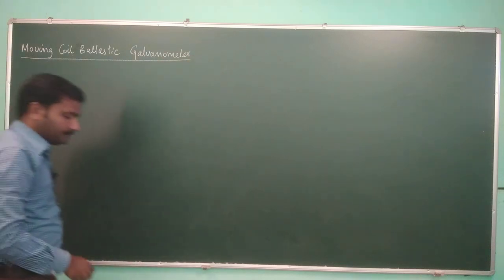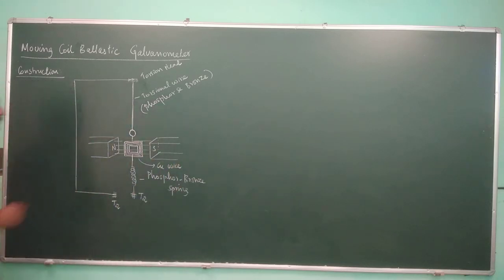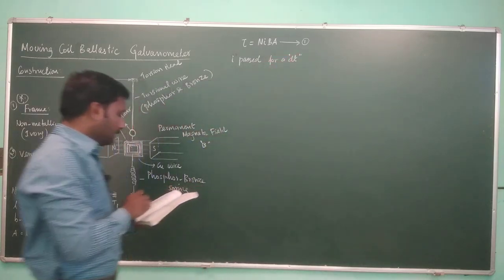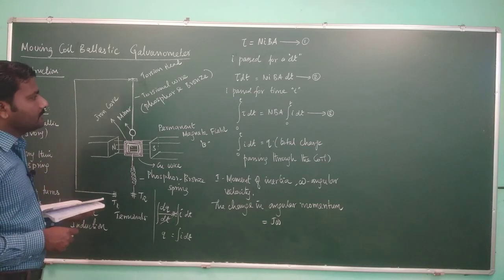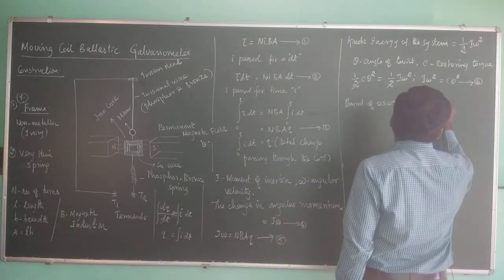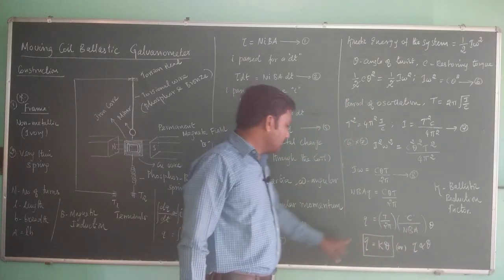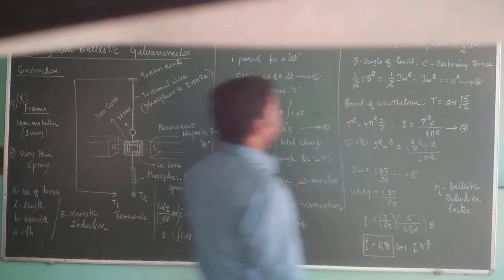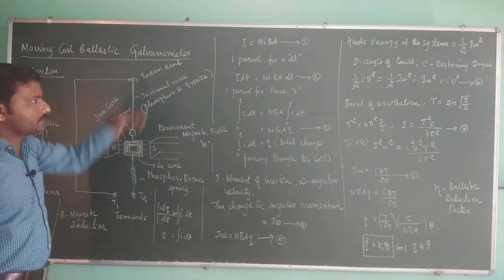Electricity and Electronics - Lecture 21